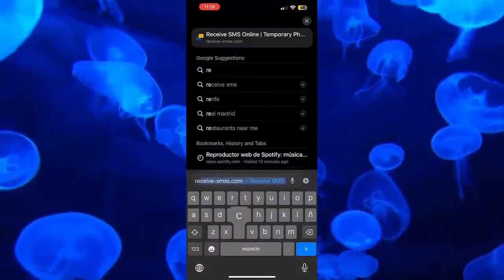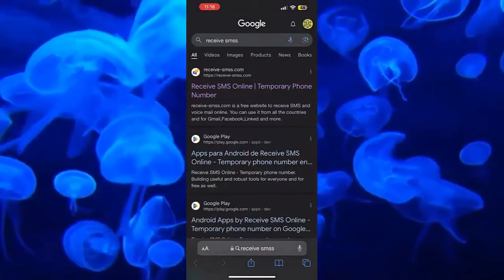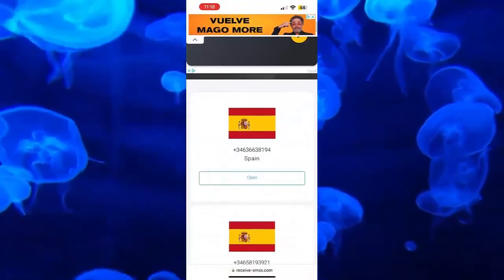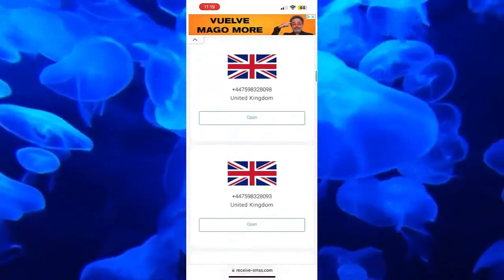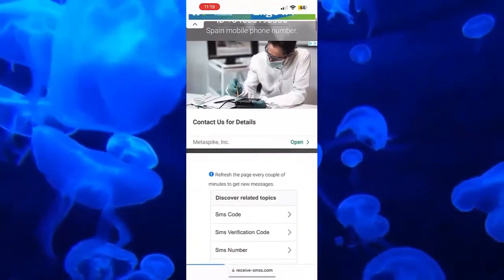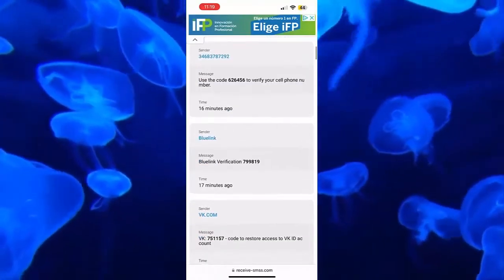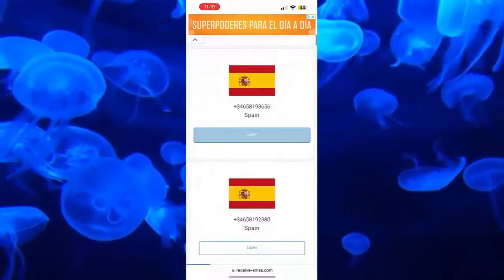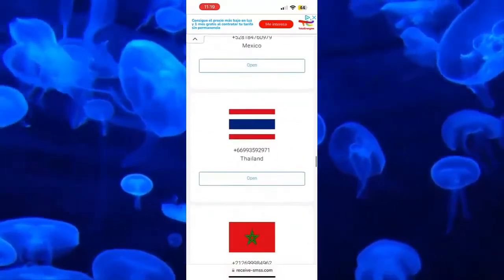How to HAVE a FREE VIRTUAL NUMBER for WhatsApp (2026) Create Free Virtual Number for WhatsApp